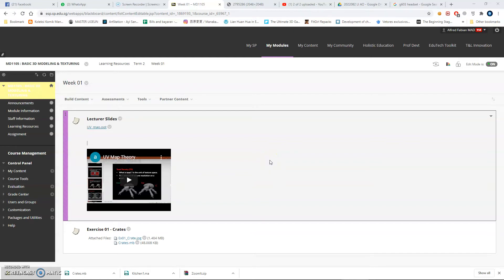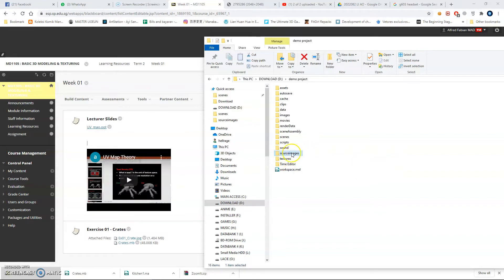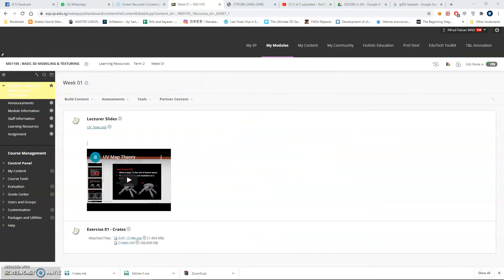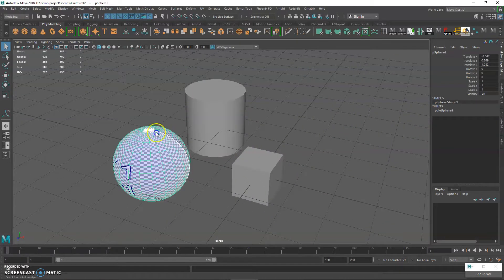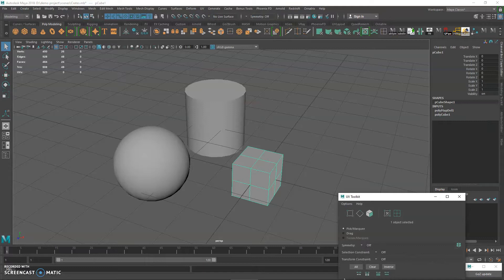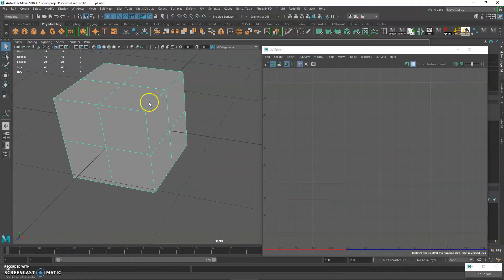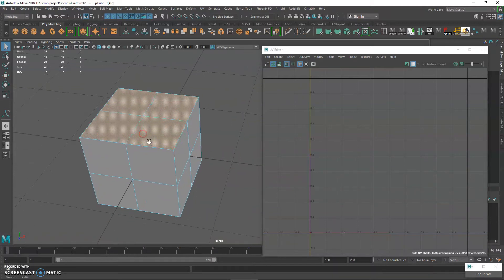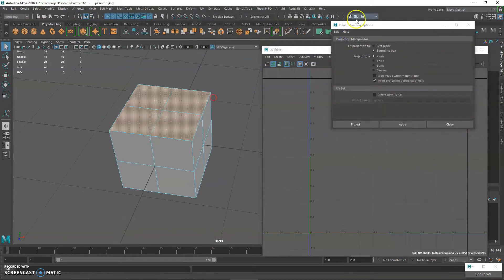UV Unwrap Crates Part 1